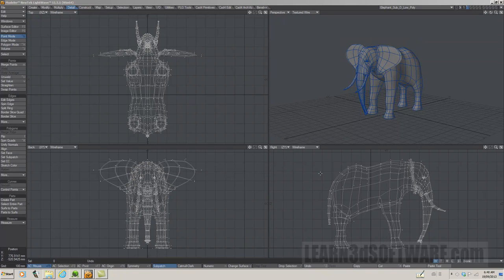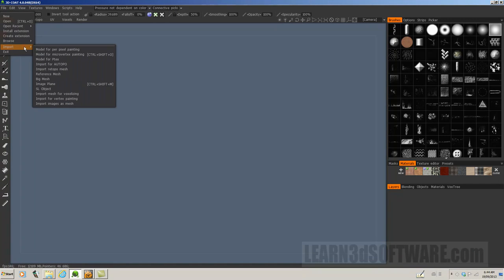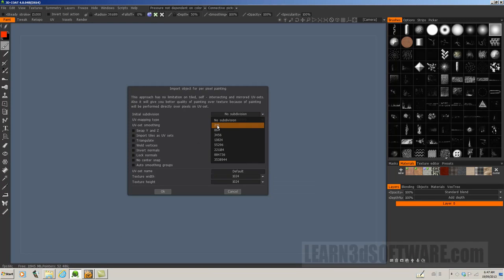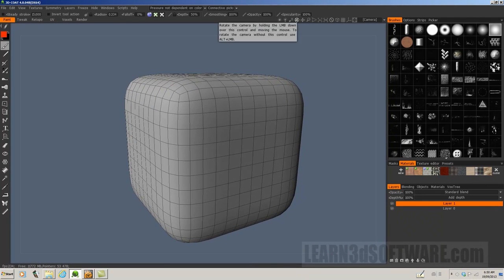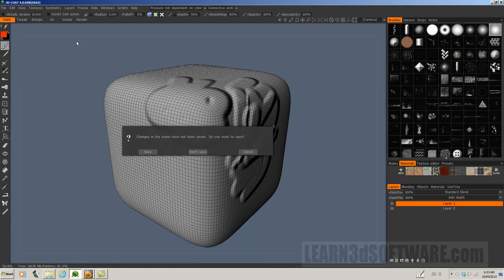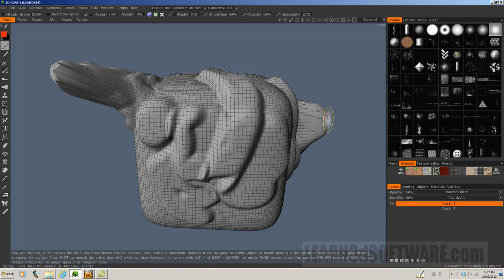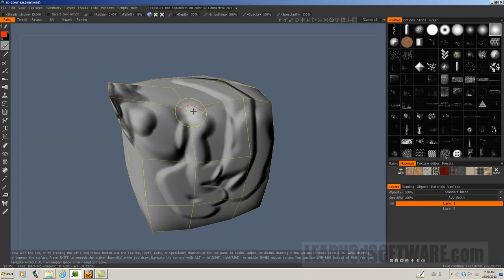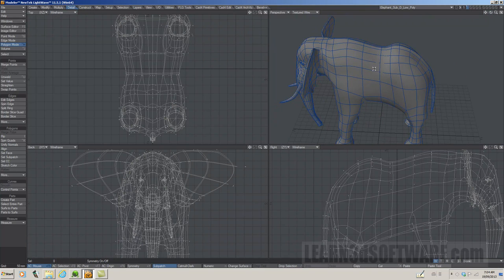Sub-D Import for "Per Pixel Painting" and "Micro Vertex Painting"